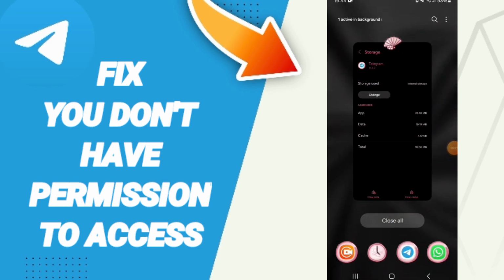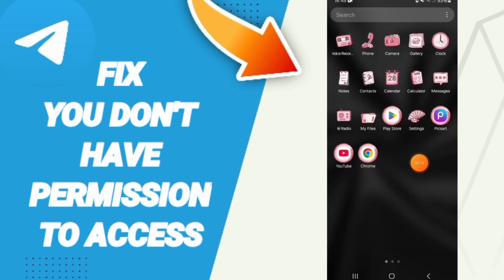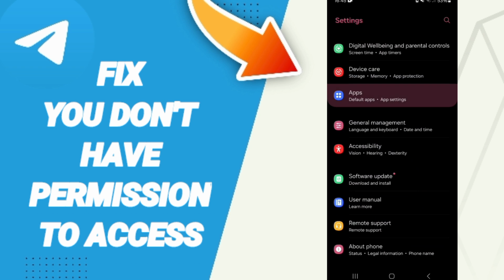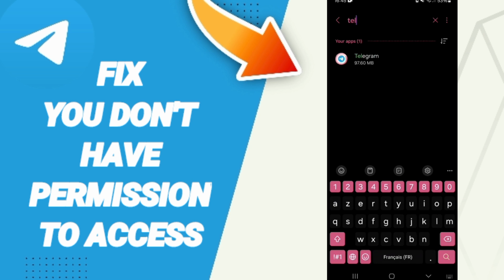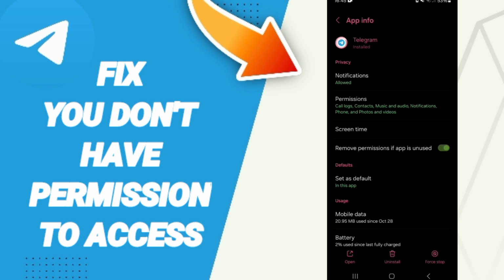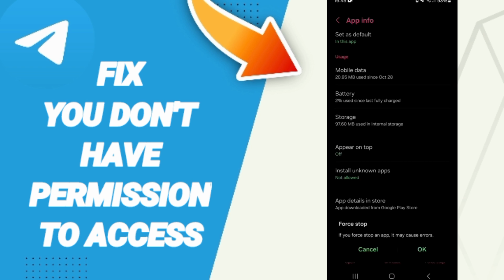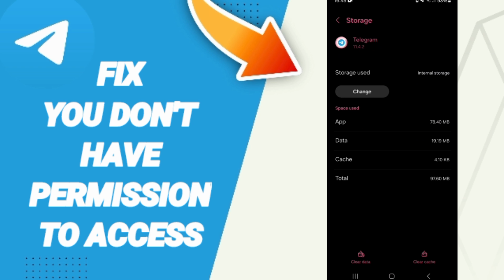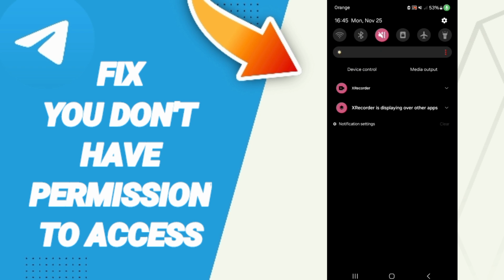How To Fix You Don't Have Permission To Access On Telegram App